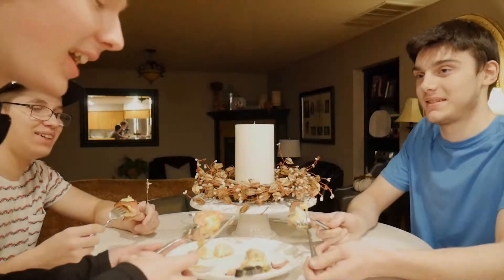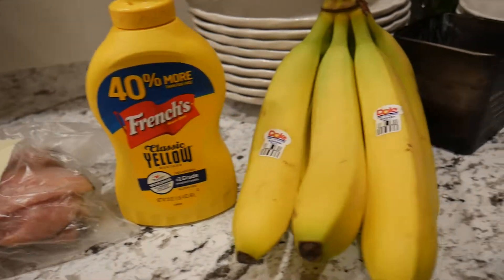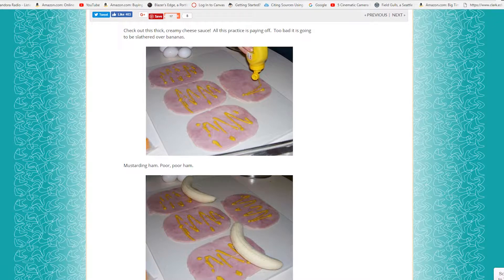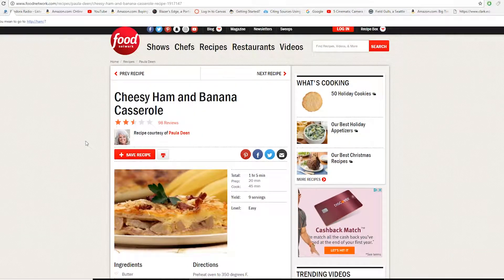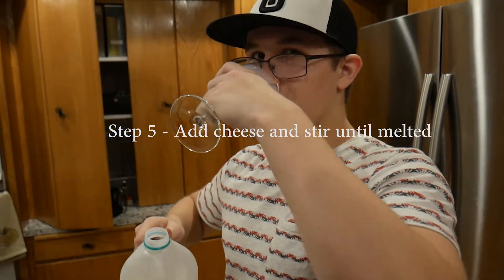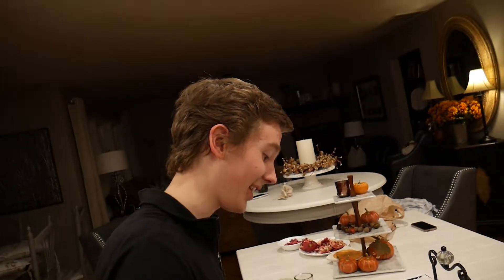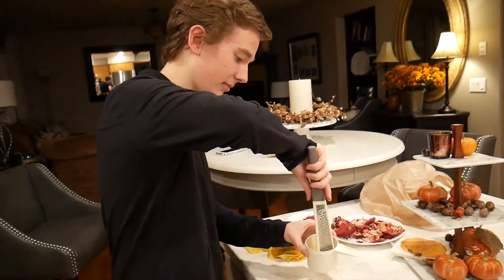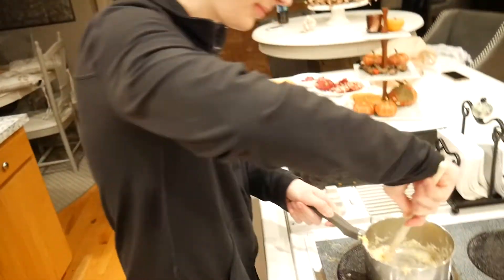Ham & Banana Casserole - The Worst Recipes of All Time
Today we decided to try out the Ham and banana casserole. It was not good, that is all.